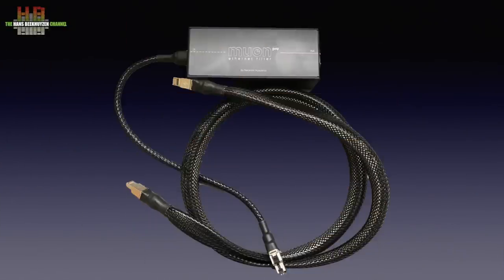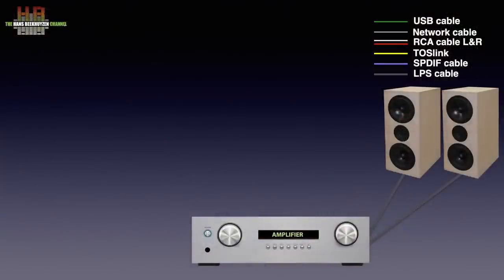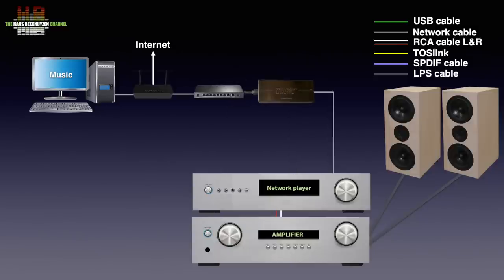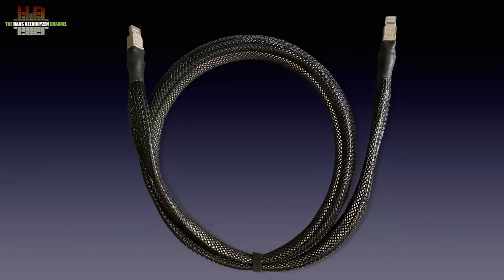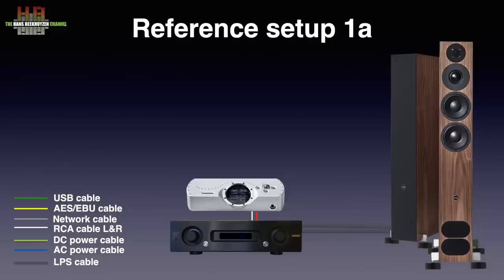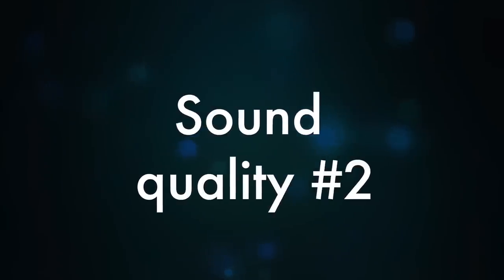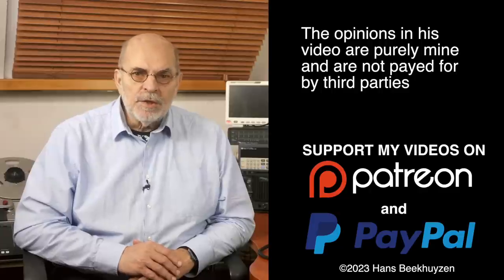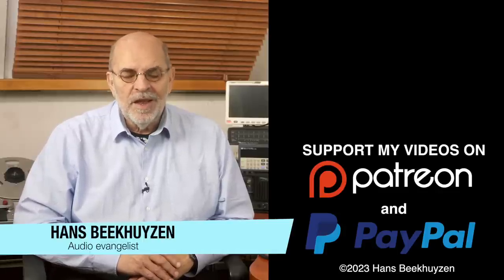Network Acoustics Muon Pro Streaming System ethernet filter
This is the third time I review an ethernet filter by Network Acoustics, specialists in digital audio connections. Did they again manage to improve the sound quality their ethernet filter causes in streamers.

00:00 - Introduction
00:23 - Start of program
02:06 - How to use
03:06 - The outside
03:45 - The inside
04:40 - In use
05:15 - A flashback
06:08 -  How tested #1
07:37 - Sound quality #1
08:38 -  How tested #2
09:01 - Sound quality #2
09:35 - The wrap